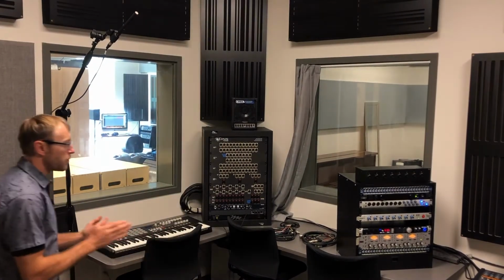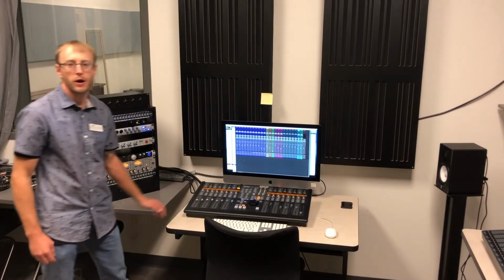Module 1 - Intro to the Recording Studio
This is Module 1 of the Audio Production Course. I this lesson we cover the basics of a recording studio, facility tour, layout, gear, functionality, best practices for organization.